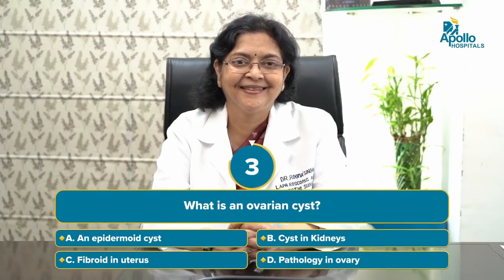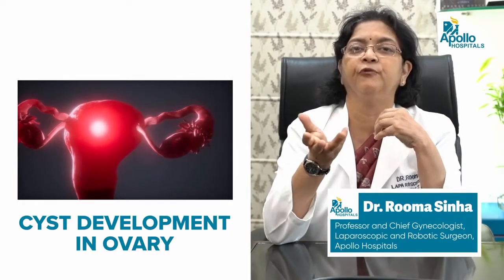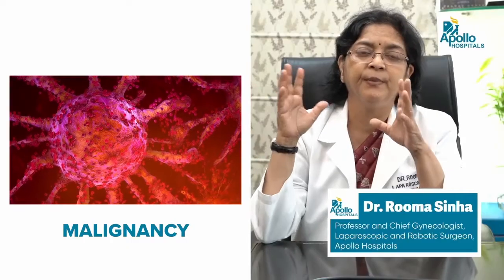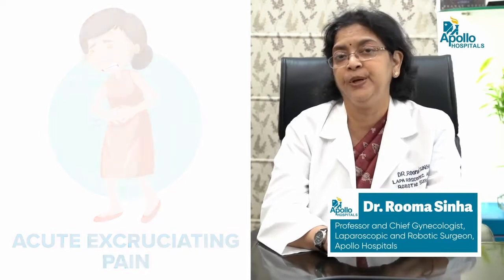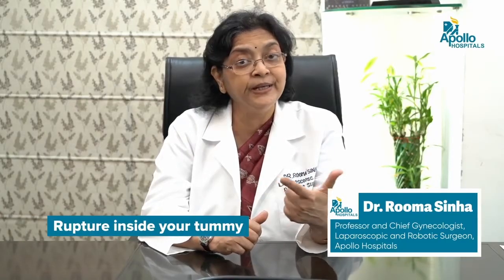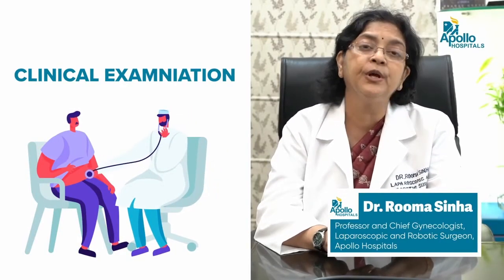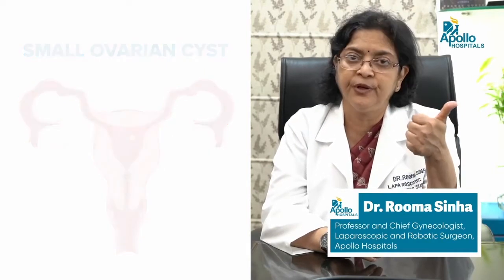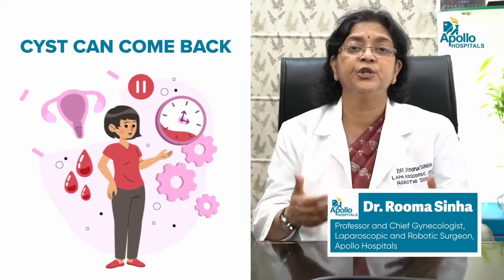Ovarian Cysts: Causes, Symptoms and Treatment options available for effective treatment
oin Dr Rooma Sinha, an esteemed Professor, Chief Gynecologist, and Laparoscopic & Robotic Surgeon at Apollo Hospitals, Hyderabad, as she provides comprehensive insights into Ovarian cysts in women. This informative video covers the meaning, causes, types, symptoms, pain, possible complications, diagnosis, and treatment options related to Ovarian cysts. Dr Sinha's expertise ensures a thorough understanding of this common condition affecting women.

Watch the video for valuable information about Ovarian cysts, presented by a leading expert in the field.

00:00 - Introduction
00:16 - What is an Ovarian Cyst?
1:00 - Common causes of Ovarian cyst
1:55 - Which of these is not a symptom of Ovarian Cyst?
1:56 - Types of Ovarian cyst
3:20 - Symptoms of Ovarian cysts
3:46 - What does Ovarian cyst pain feel like?
5:20 - Possible complications of an Ovarian Cyst
6:42 - Diagnosis of Ovarian Cyst
8:09 to 10:46 - Treatment options for Ovarian Cyst